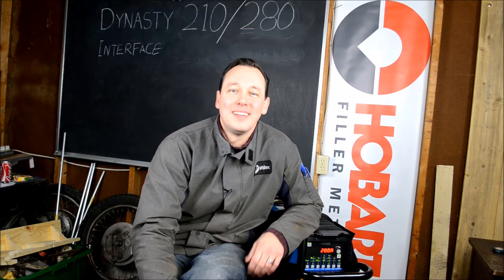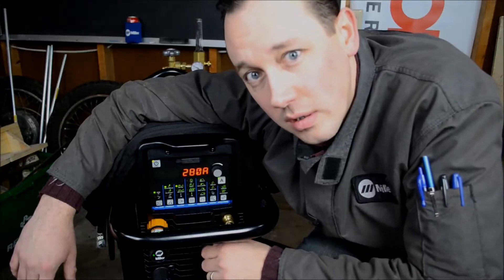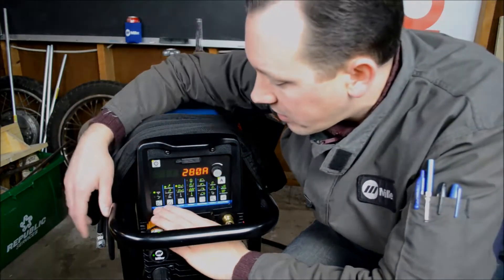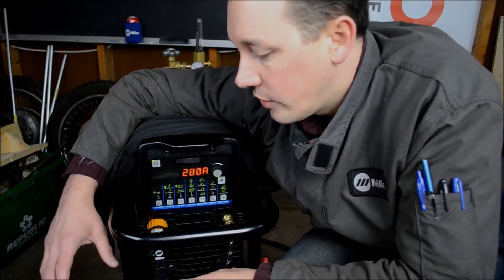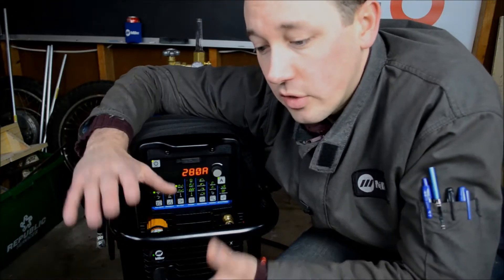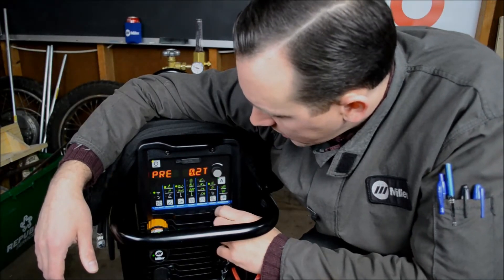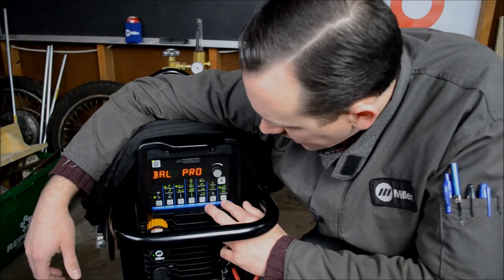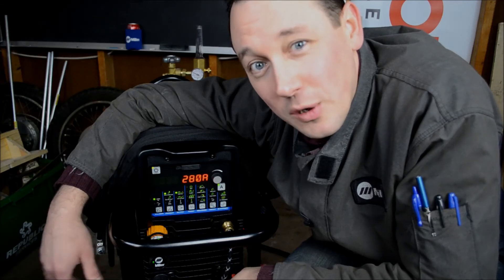Miller Dynasty 210 / 280 DX Interface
Walkthrough of the Miller Dynasty 210 / 280 DX interface